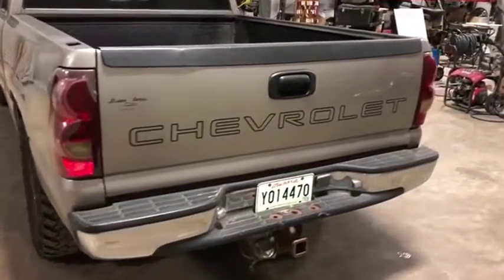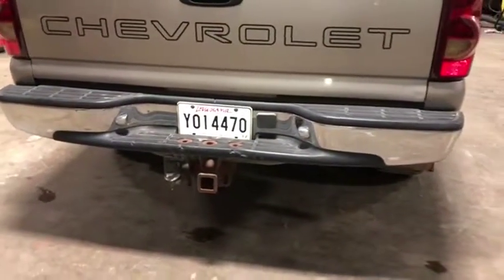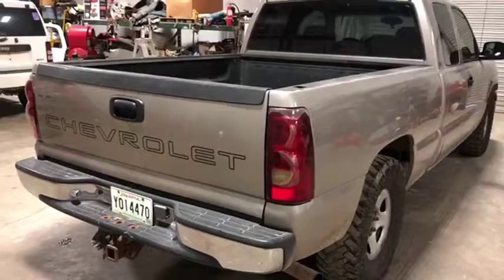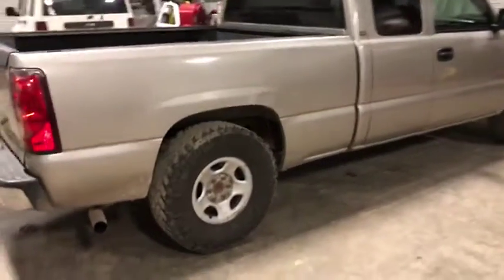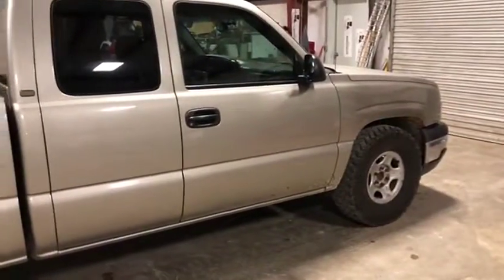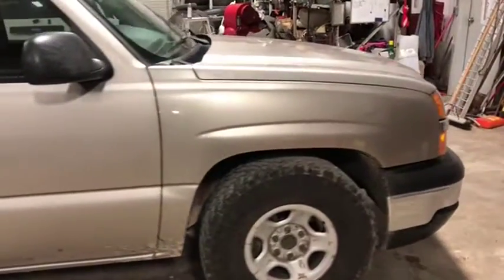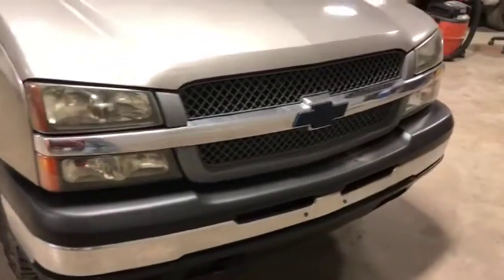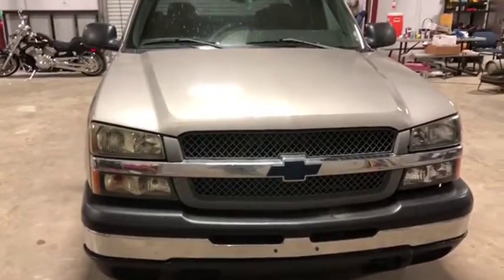2003 CHEVROLET SILVERADO 1500 For Sale